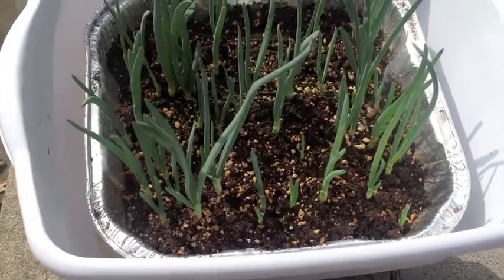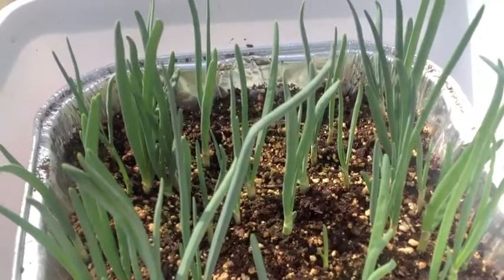ONION - GROWING THE HOUSE [PART 1] (OAG 2014)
This is an experiment on growing green onions in the house under grow lights. I will continue this and as the onions grow taller more potting mix will be added, this will produce a long white part as well as nice green blades.